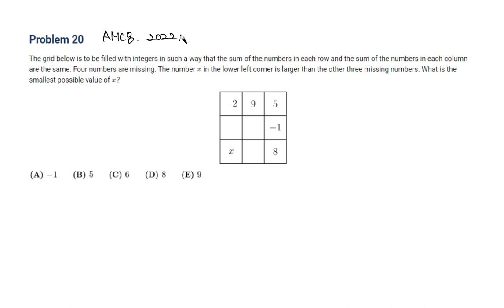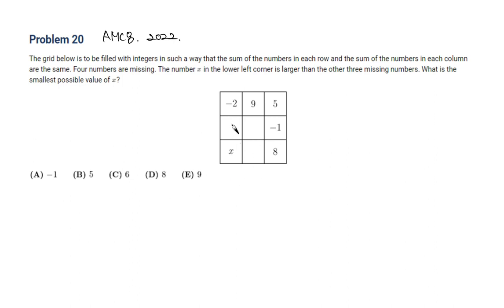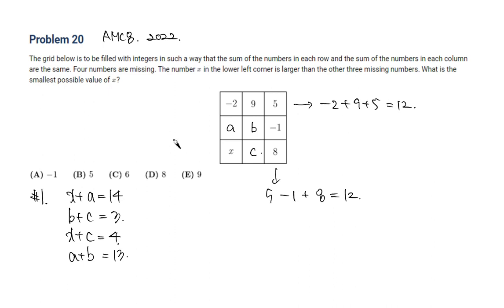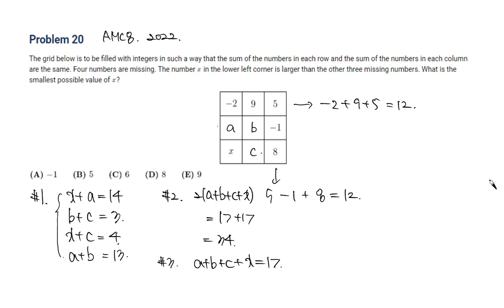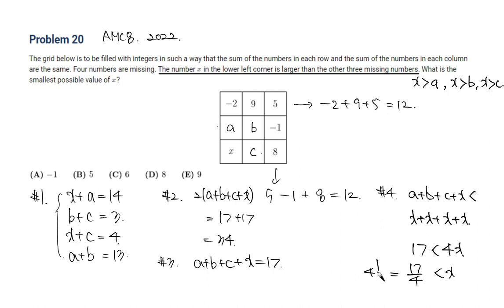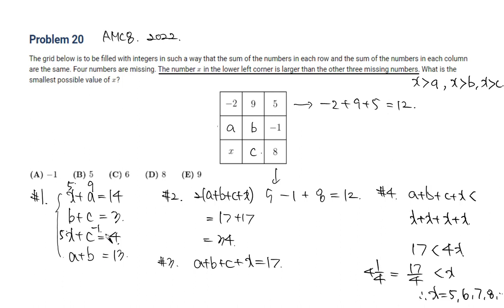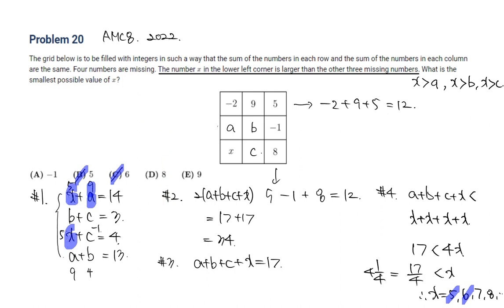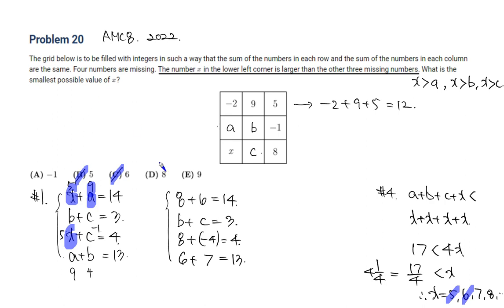[Progressive Overload] Ep.19 Labeling and Inequality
2022년도 AMC 8 20번 짧은 문제풀이입니다.
핵심내용은 Label하고, Inequality를 활용하여, 오답을 제거하며, 답을 찾는 과정입니다.